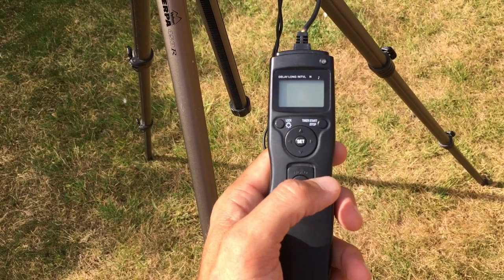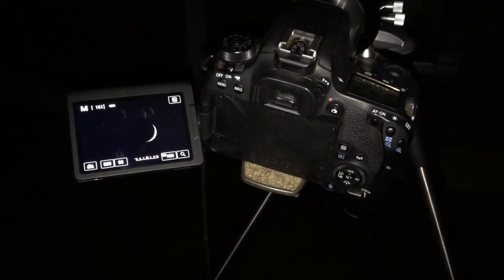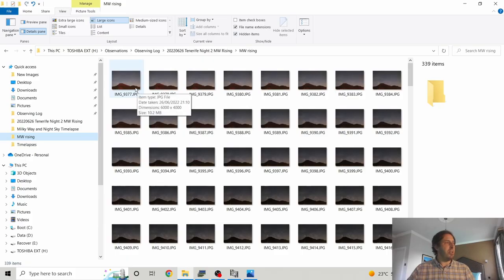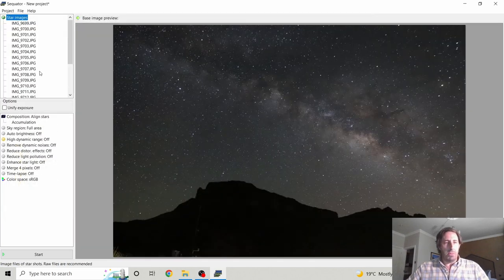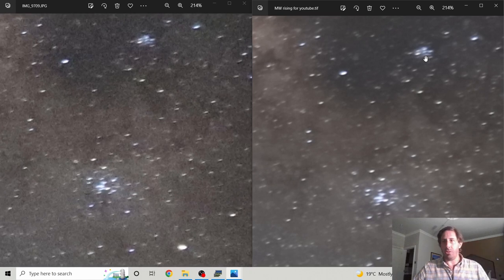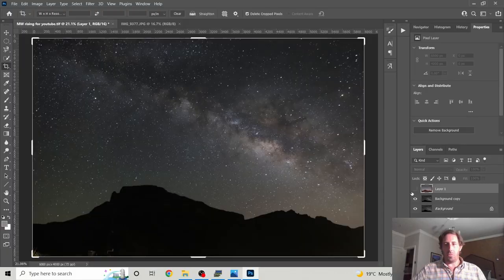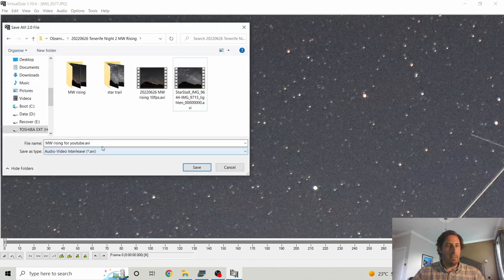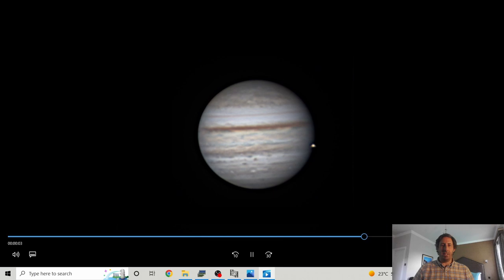How to Photograph the Milky Way (Sequator and Timelapse Tutorial)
Photograph the splendour of the Milky Way from start to finish using a DSLR on a tripod - without the hassle and cost of a star tracker.

We will take a series of images and then use freeware to:

i) Stack them to produce a beautiful image
ii) Put together a timelapse showing the stars moving across the sky.

This video will talk you through:

00:53 A simple setup and the equipment required
004:25 Avoiding light pollution and the moon
05:20 What to shoot in the night sky
06:00 Camera settings (focus, exposure ISO, f-ratio, white balance)
11:35 The images I captured for processing
13:38 How to stack in Sequator
19:25      Simple processing in Photoshop
23:40 Making a timelapse in Virtual Dub
27:52 And a bonus using Virtual Dub to show Jupiter’s rotation